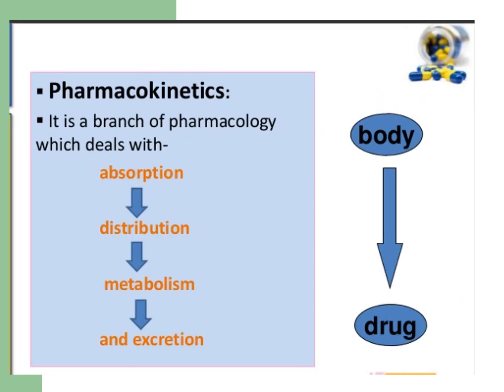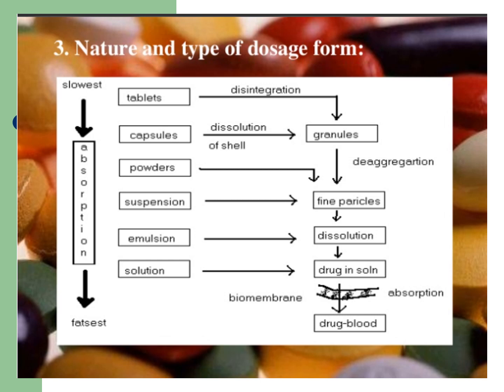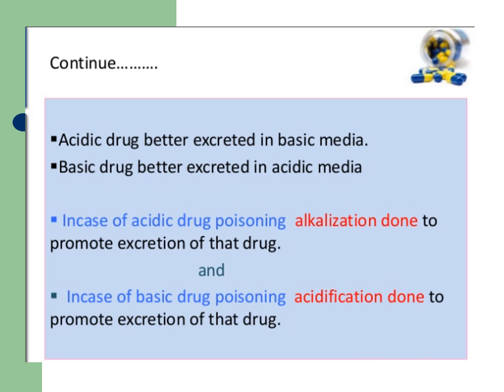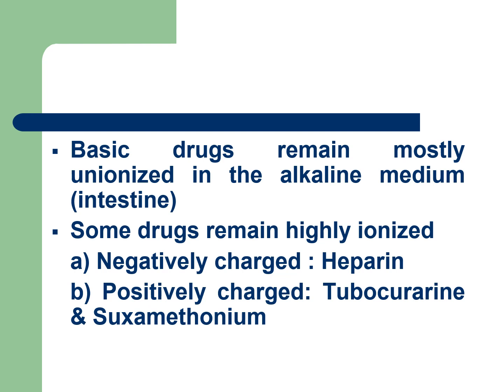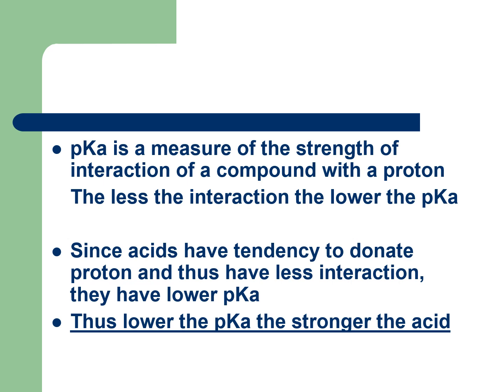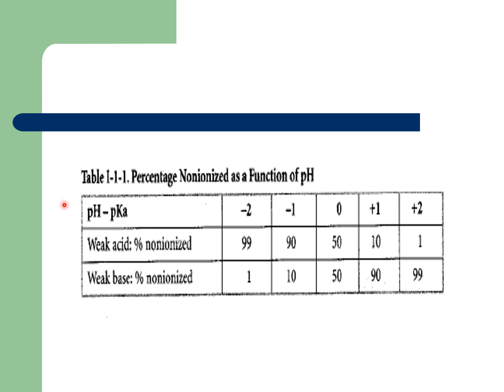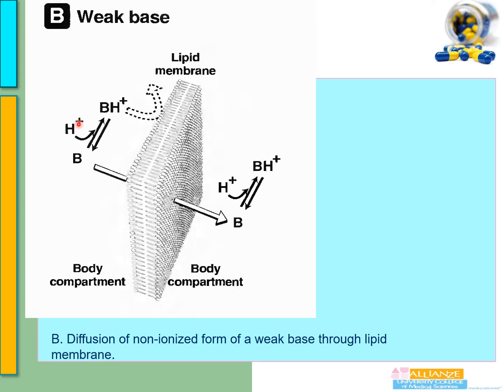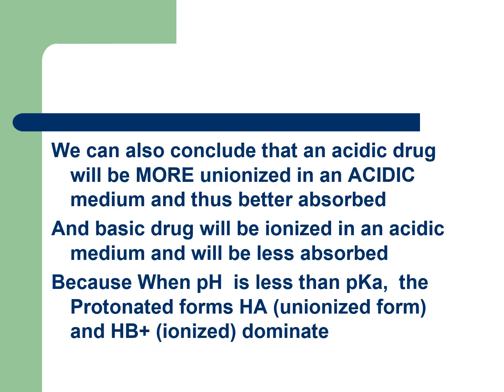Lecture of Prof. Dr. Maryam Rashid on topic Absorption Part-II